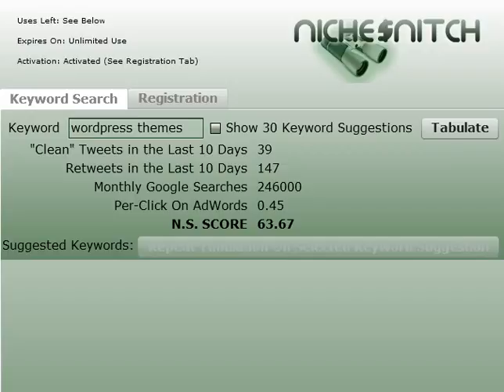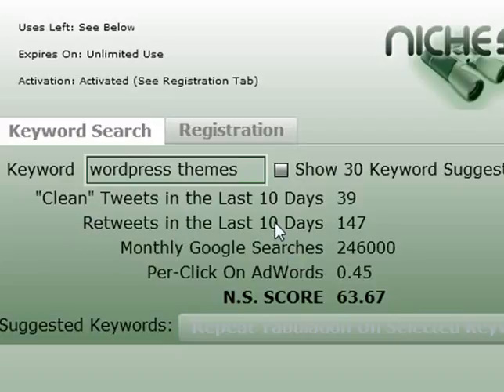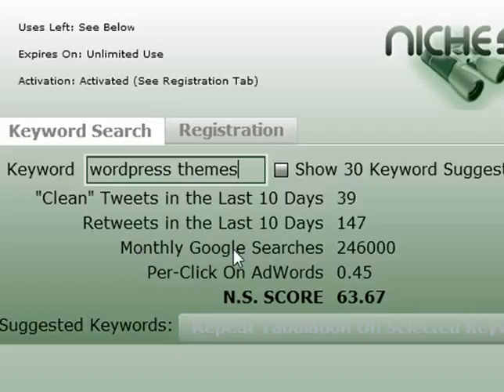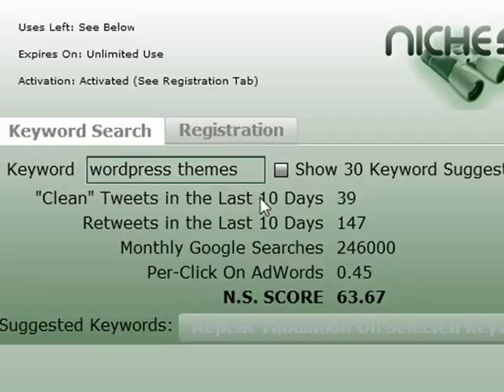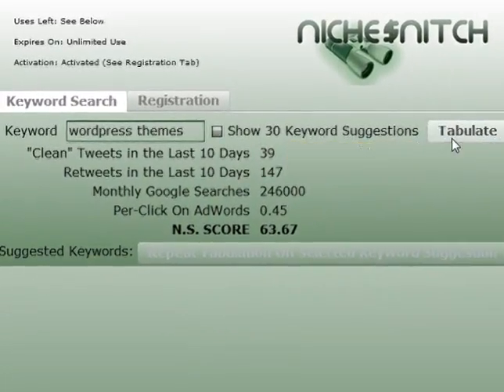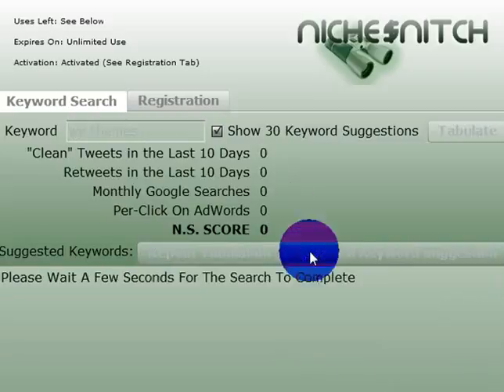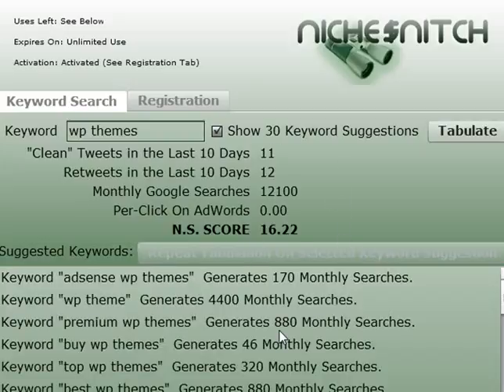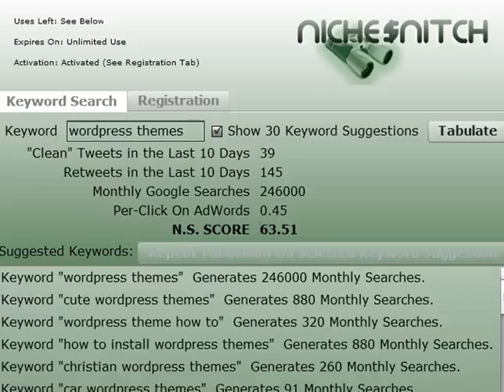Niche$nitch - The Numbers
The Numbers - Learn about the geeky algorithm Niche$nitch uses to produce the realtime profitability Score.